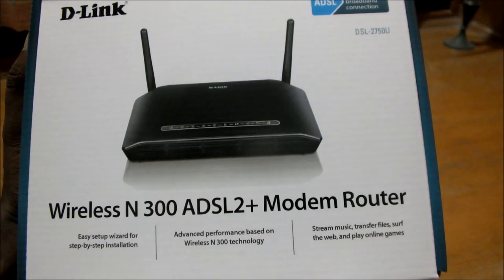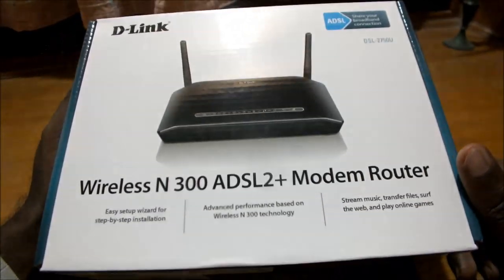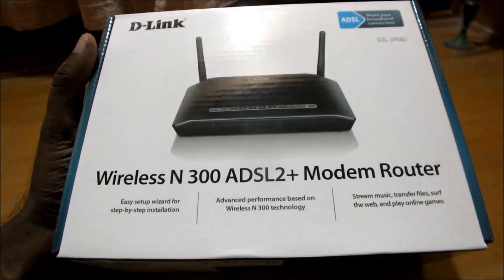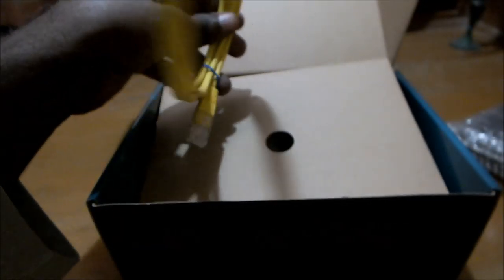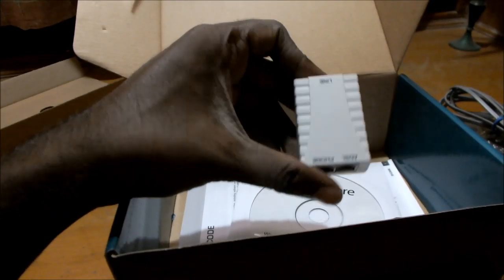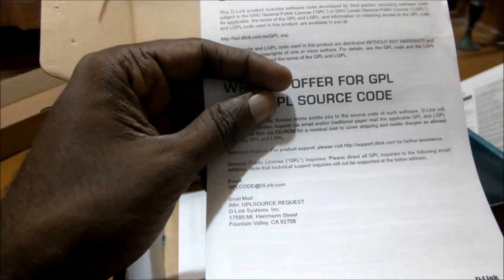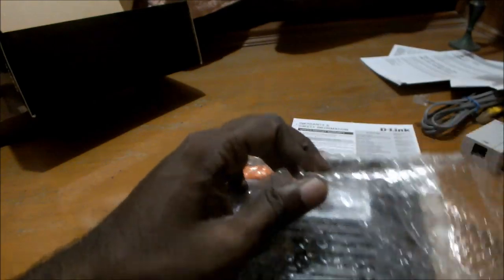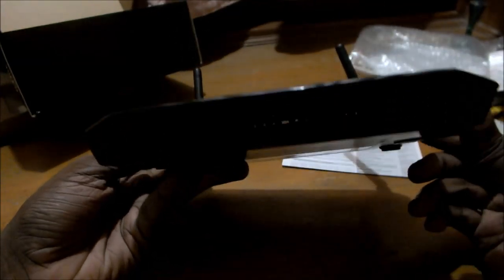D-Link DSL 2750U Modem Router Unboxing/ First Look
A quick unboxing and first look video of D-Link's top of the line ADSL2+ modem router, the 2750 U.

Priced a bit shy of the Rs.2300 mark, this is a decent product for the kind of features it offers.

Note that this is an ADSL router and can only be used with BSNL/MTNL and other providers who are ADSL based.